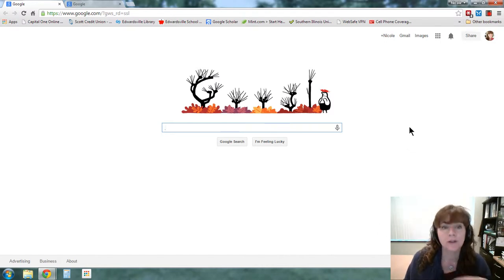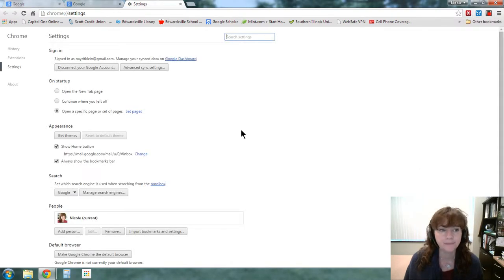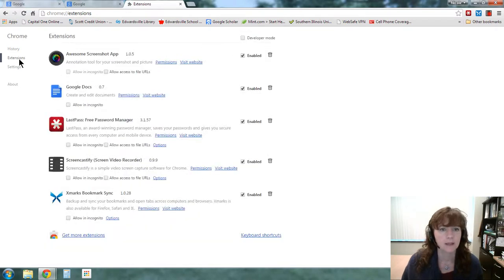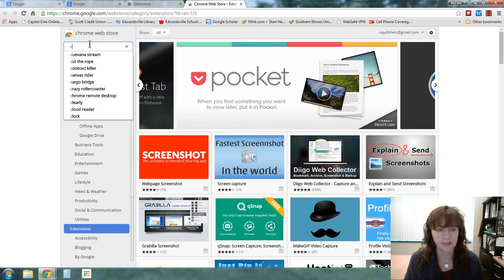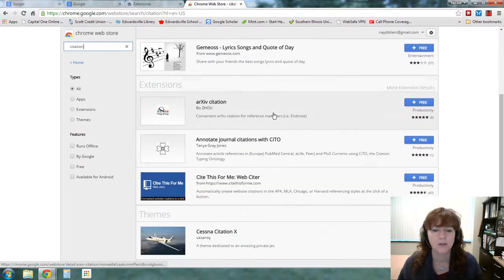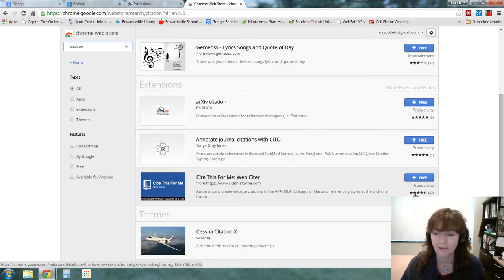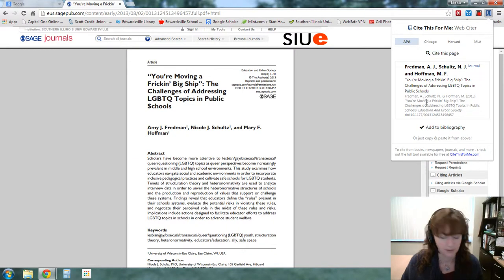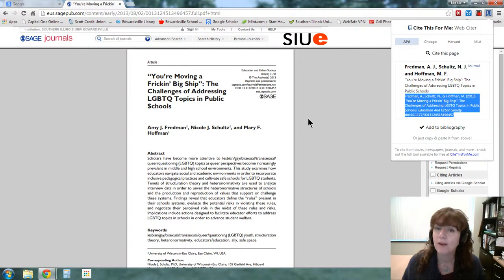HED 490: Using Chrome extension Cite This For Me